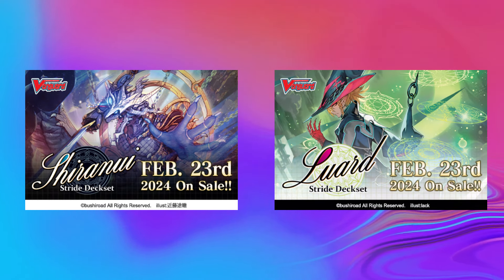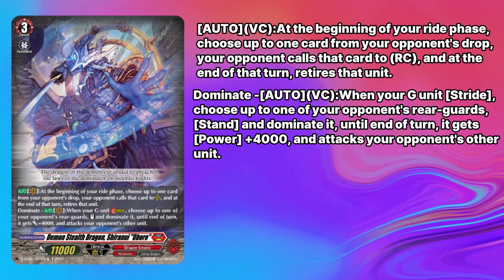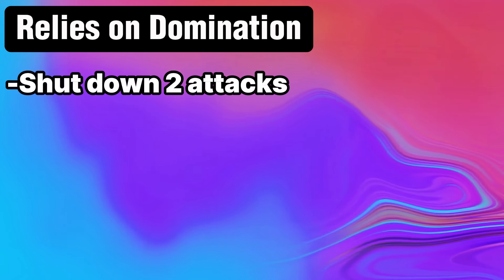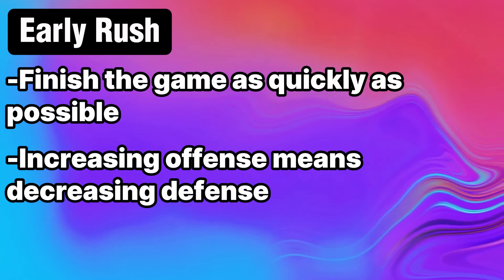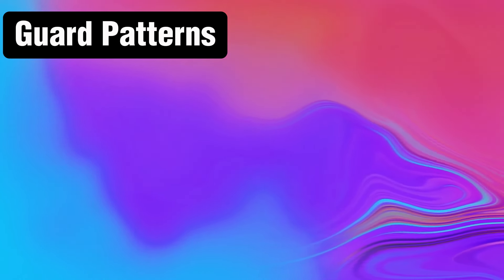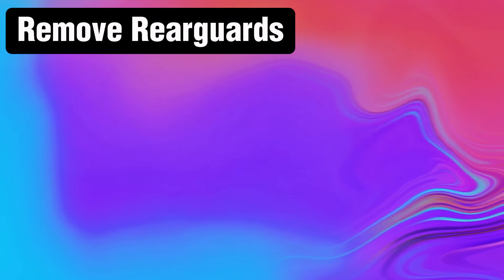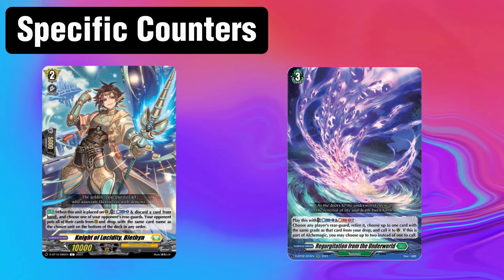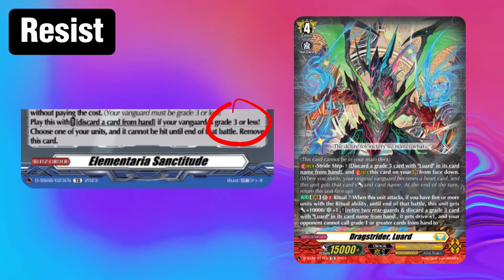How to Beat Shiranui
This time it's for real